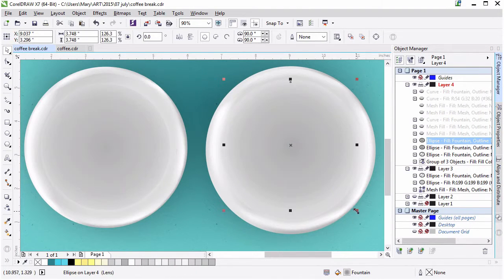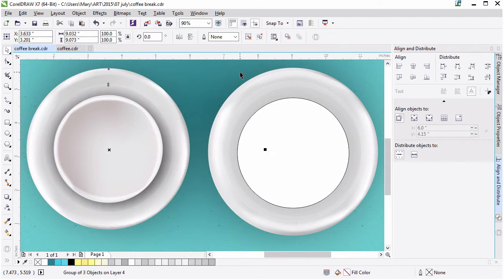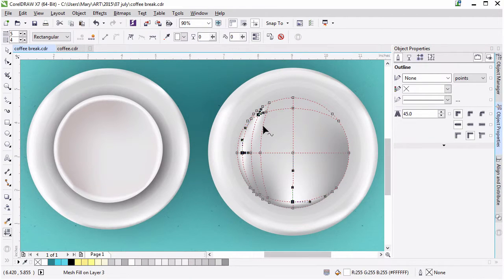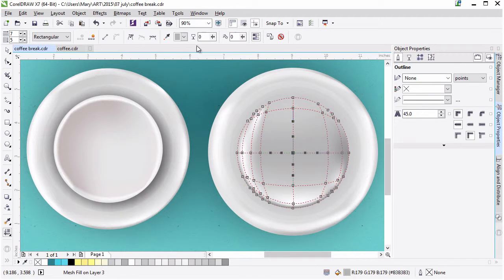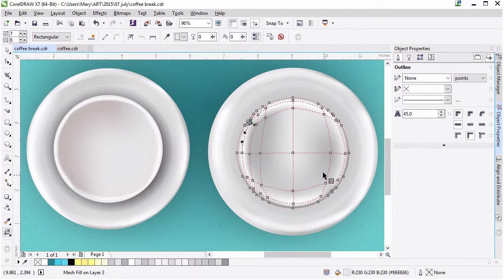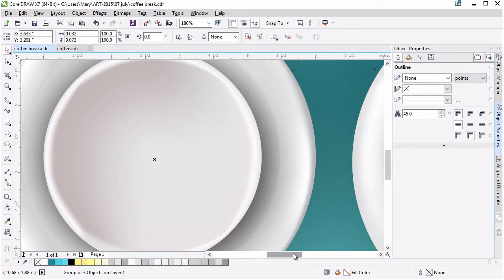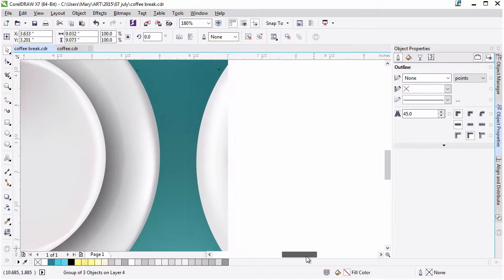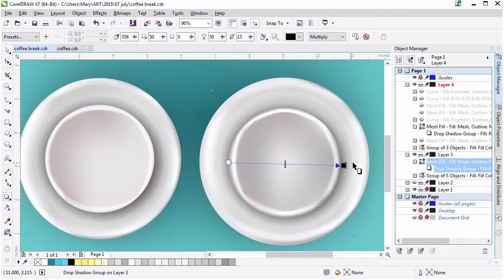Corel draw tutorials